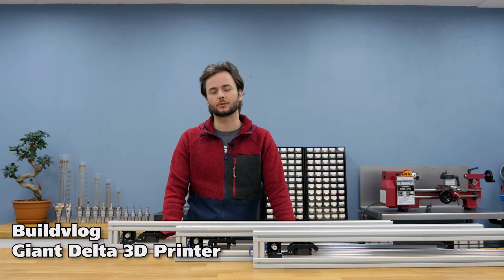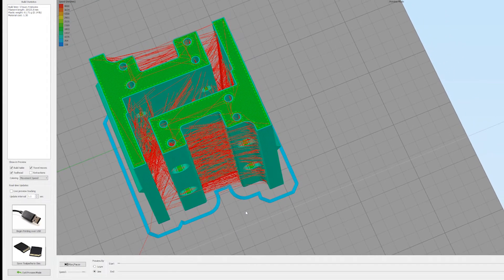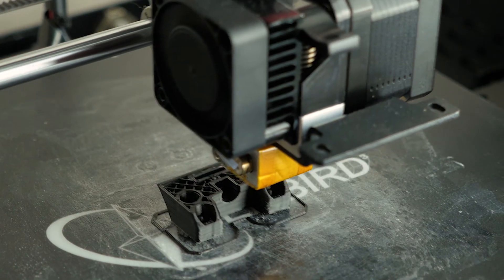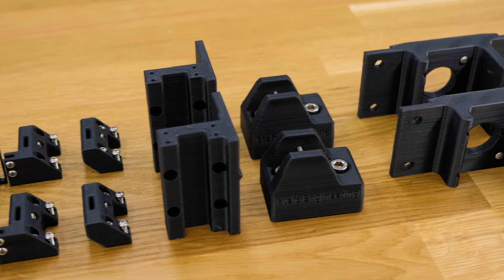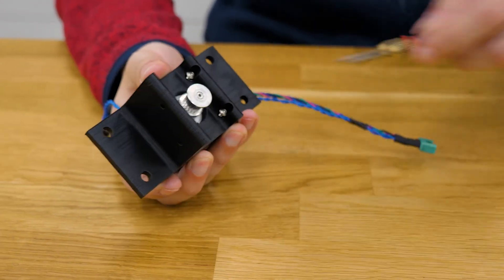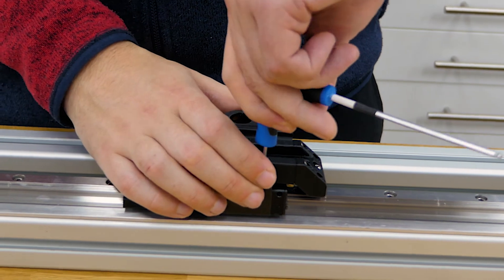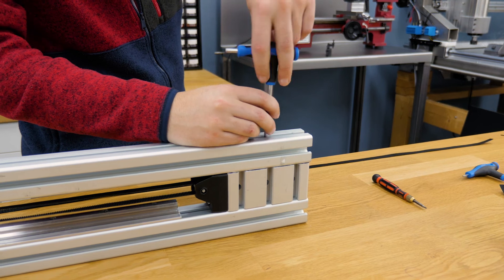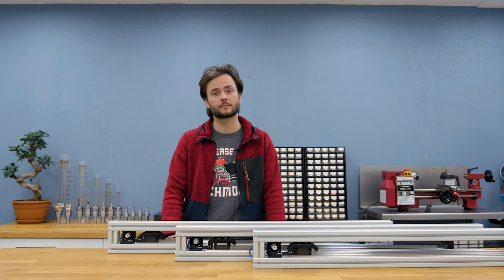Giant Delta 3D Printer Buildvlog 4B Printing and Assembly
In today's episode I continue work on the linear motion modules that I discussed in the previous video. I will make the required parts and assemble the modules.

This is the first video where I use both voiceover and a bit of presentation, let me know that you think!